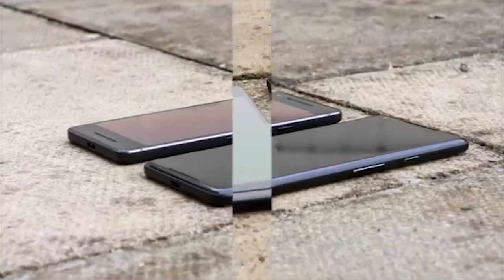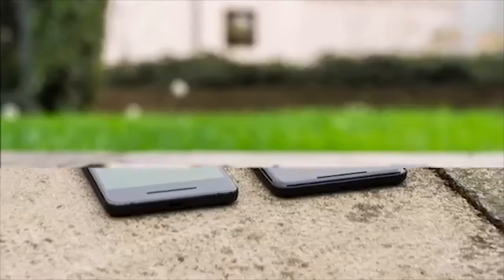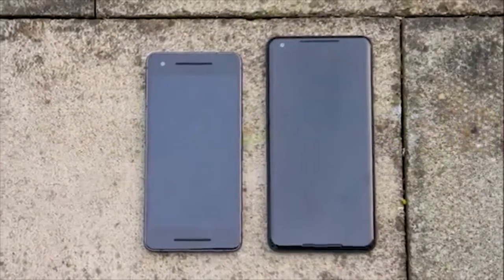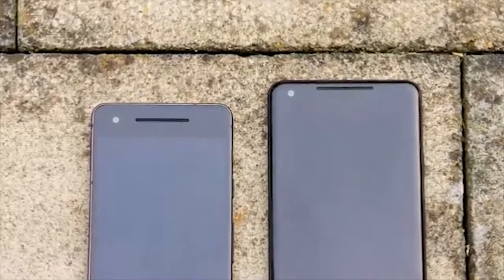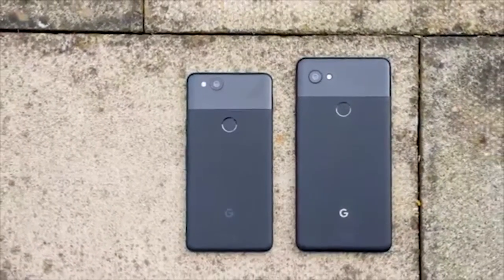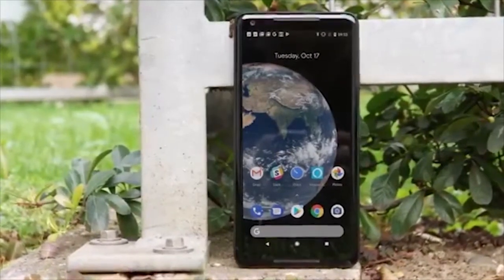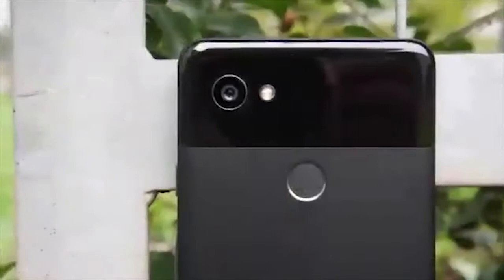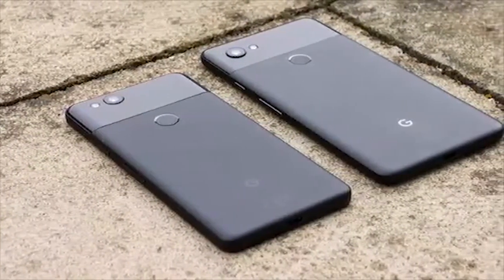Google Pixel 2 XL REVIEW - The Perfect Android Phone? - News Tech